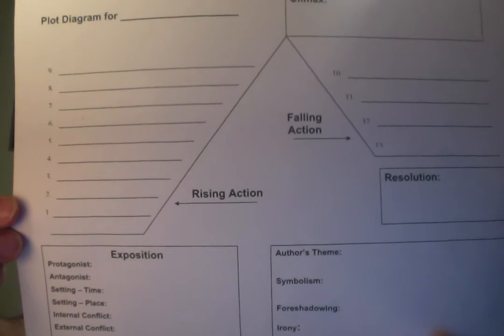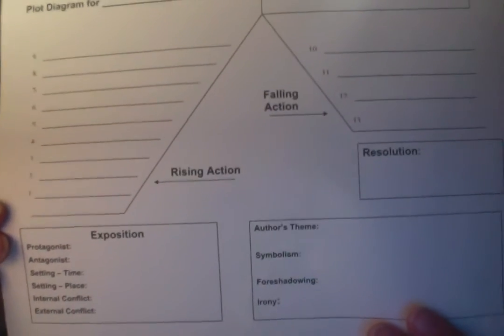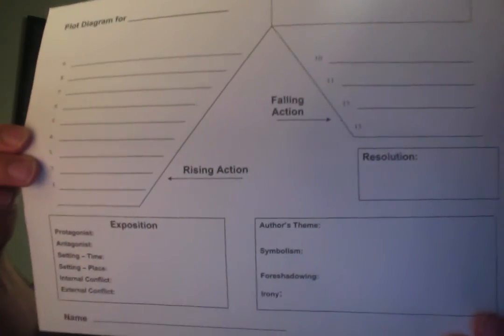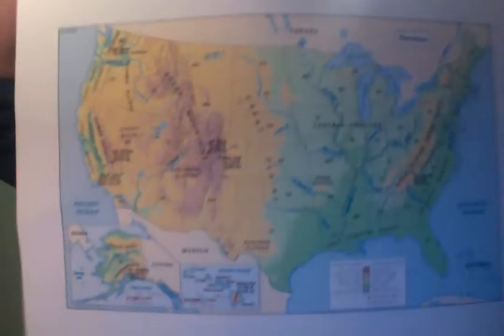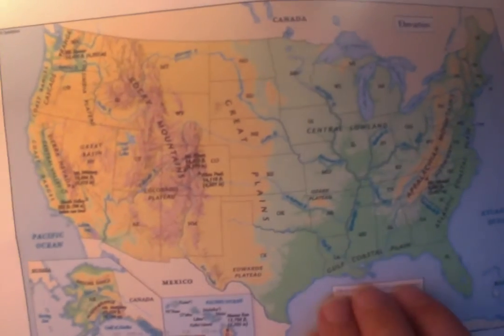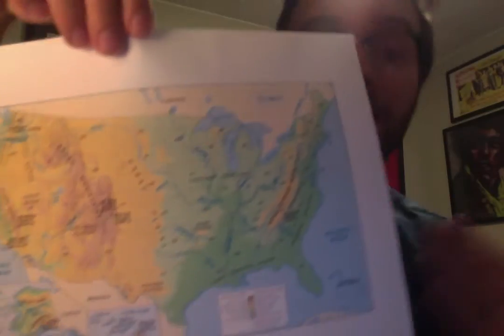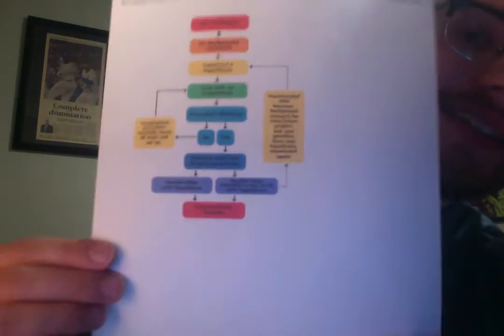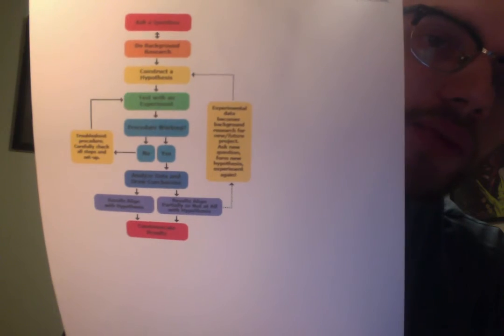6th Grade Unit 1: How the Little Things Complete the Big Picture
At WPMS we will be focused on the little things in our first unit. Plot for English, Map-Reading for Social Studies, The Scientific Process in Science, and Fractions for Math.

No matter how this year looks, your teachers can't wait to get this year started with you all!